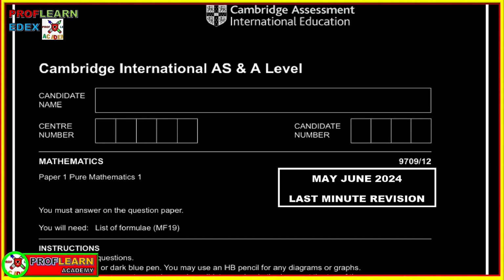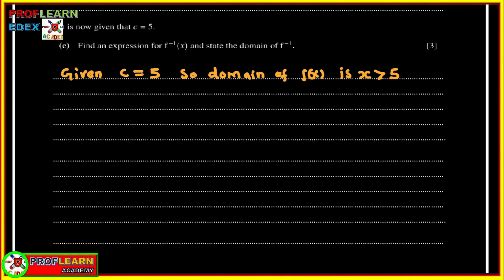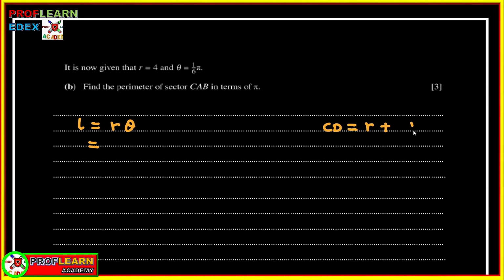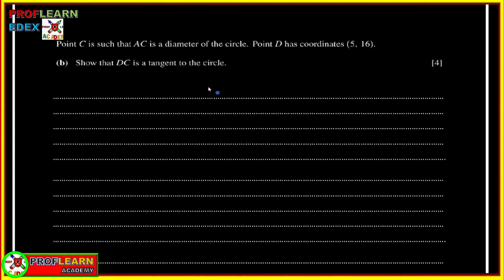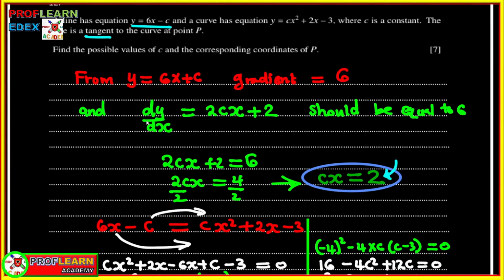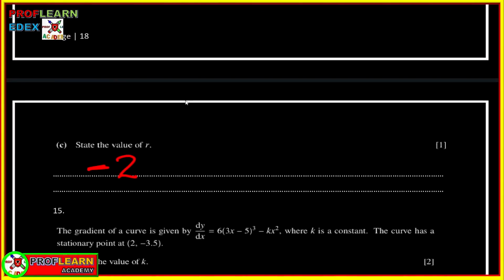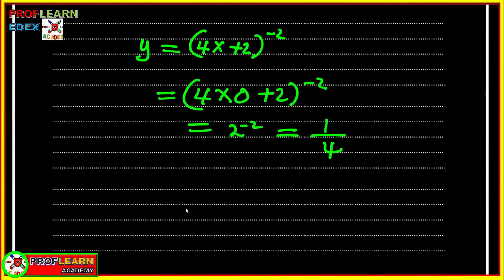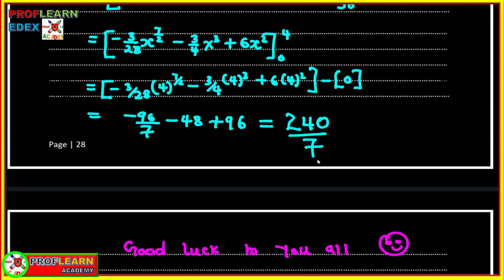ALL OF CIE AS LEVEL PURE MATH 9709 MAY JUNE / FEB MARCH 2025 IN 1HOUR 49 MINUTES CRUSH COURSE P 1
May June Pure 1 Maths Paper concepts
AS P1 MATH 9709 LAST MINUTE REVISION
Link to access the pdf  and the solution video to this paper

Are you preparing for the upcoming May/June 2024 exams? Look no further! Our exclusive exam revision resource is here to help you ace your exams with confidence. This guess paper covers essential topics from the Cambridge syllabus, including Discriminant, Binomial Theorem, Radian Measure, Trigonometry, Sequences and Series, Equation of a Circle, Integration and Differentiation, Improper Integral, Rates of Connectedness, and Area under Curve.

Designed for revision purposes, this guess paper is not an actual exam paper but a valuable tool to supplement your study materials. It's crafted to help you test your understanding, identify areas for improvement, and boost your confidence for the exams.

Don't miss this opportunity to enhance your revision strategy and deepen your understanding of key concepts.